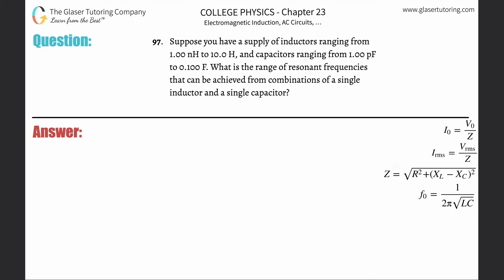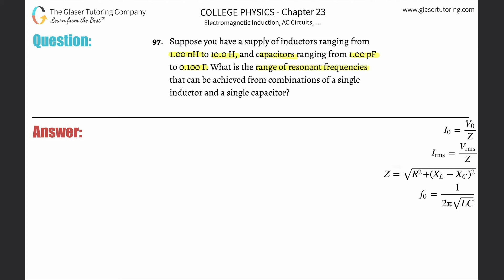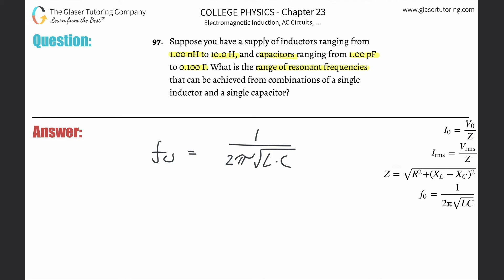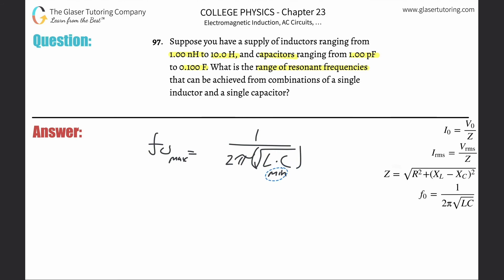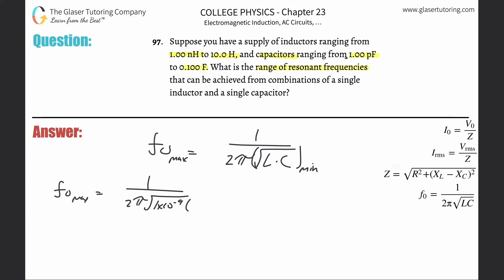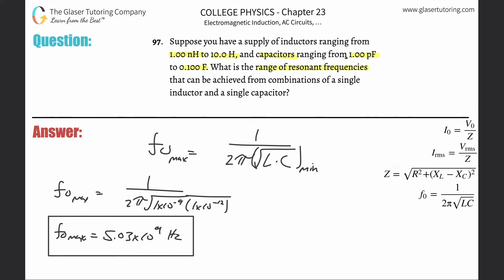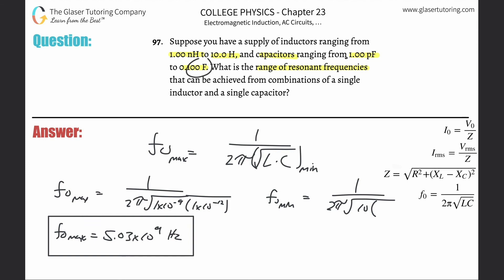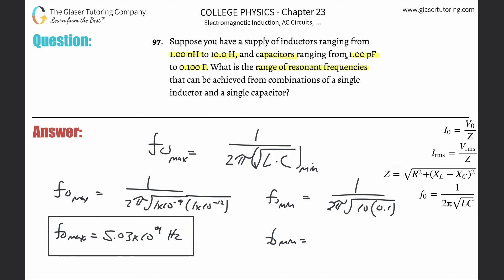23.97 | Suppose you have a supply of inductors ranging from 1.00 nH to 10.0 H, and capacitors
Suppose you have a supply of inductors ranging from 1.00 nH to 10.0 H, and capacitors ranging from 1.00 pF to 0.100 F. What is the range of resonant frequencies that can be achieved from combinations of a single inductor and a single capacitor?